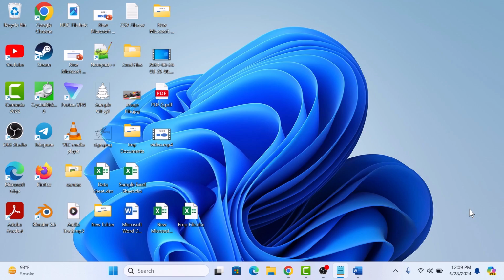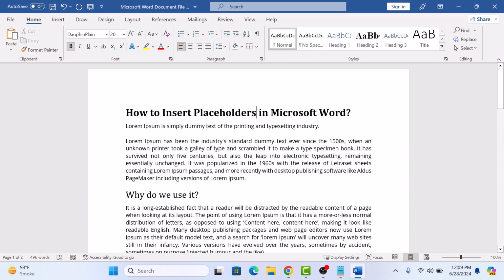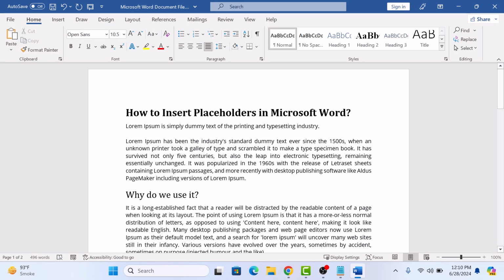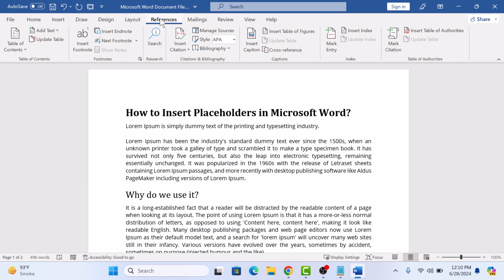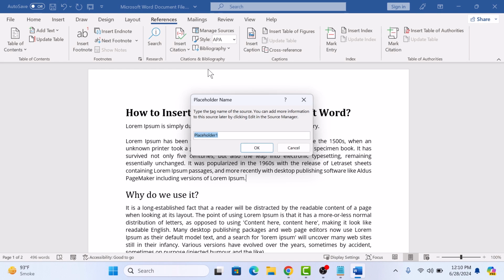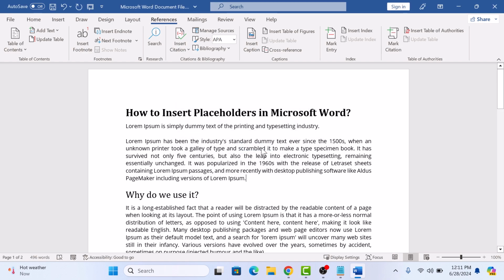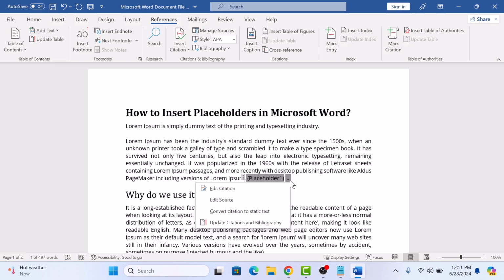How to Insert a Placeholder in Word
This video guides about how to insert a citation placeholder in Word.

Adding placeholders in Microsoft Word helps streamline document creation and ensures consistency, especially when working with templates or collaborating with others.

To learn how to insert a citation placeholder in word, simply follow the step-by-step guide.

Here are the Steps to Create a Placeholder in a Microsoft Word document:

1. Open up Microsoft Word document.

2. Click on the part of your document where you want to insert the placeholder.

3. Click on the "References" tab in the Word ribbon.

4. Click on "Insert Citation" button in "Citations and Bibliography" group.

5. Enter placeholder name and click "Ok".

A placeholder will be inserted into your desired place in document.

When you click on placeholder, a dropdown menu will appear with options to edit citations and source.

So that's how to insert a placeholder in word.